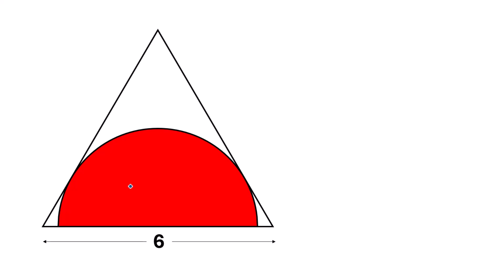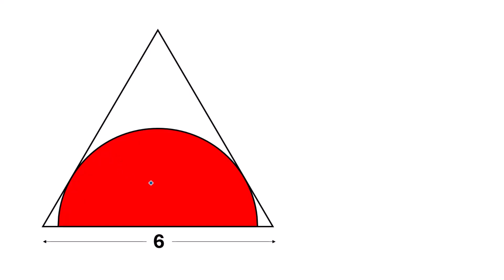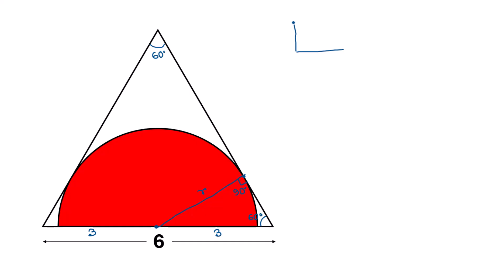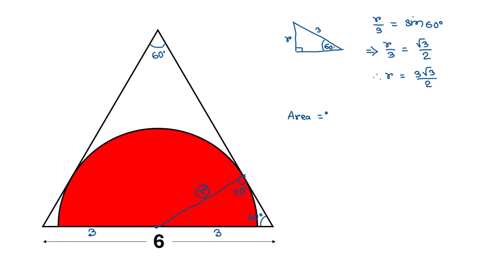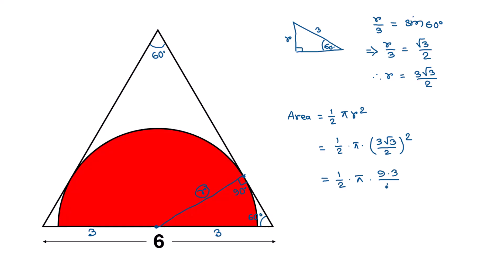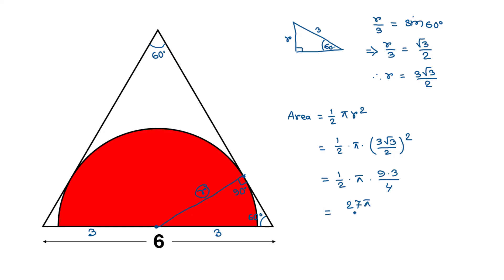98% People Failed To Solve This!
Hello all
I hope you all are well😊
98% People Failed To Solve This!